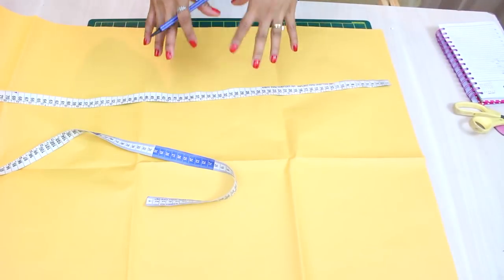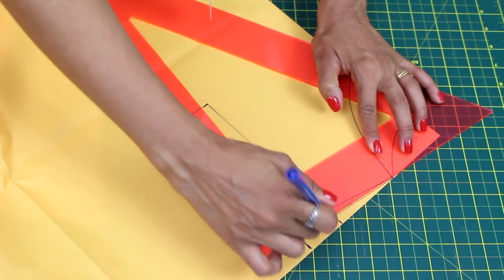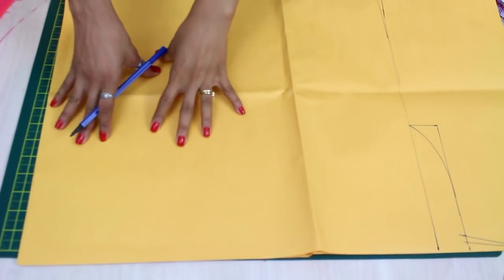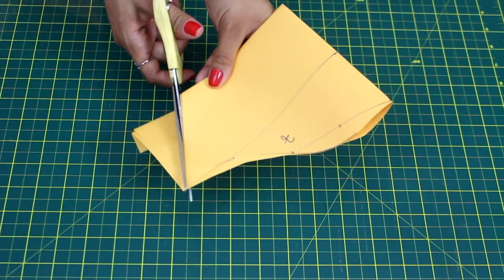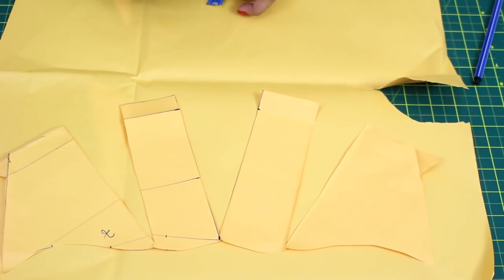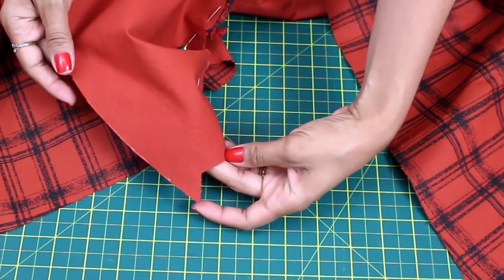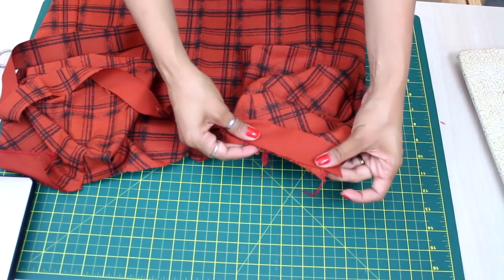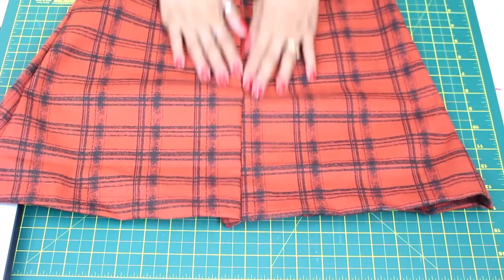VESTIDO INFANTIL MANGA SINO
Curtindo meu canal? Aqui ensino como fazer suas roupas com modelagem e costura em tutoriais passo a passo, DIY e tudo o que cerca o universo da moda e estilo.

Tem muito mais no blog MODA E MOLDES no endereço

PERGUNTAS FREQUENTES:

- CANON T5i

--Trilha Intro: "Welcome to Autumn"
Produção: Diego Sena